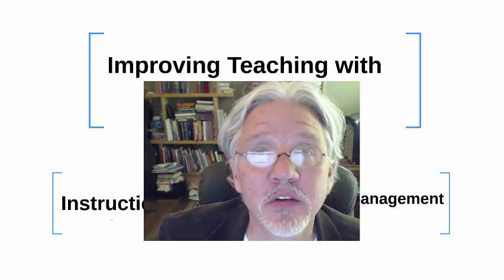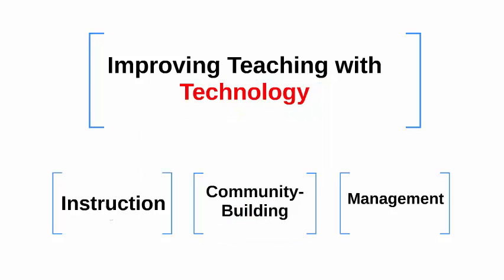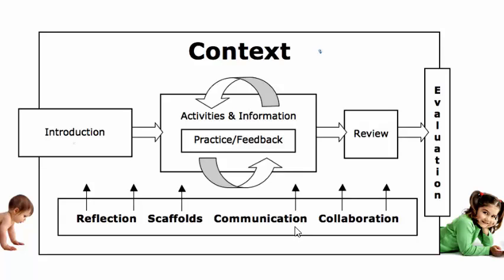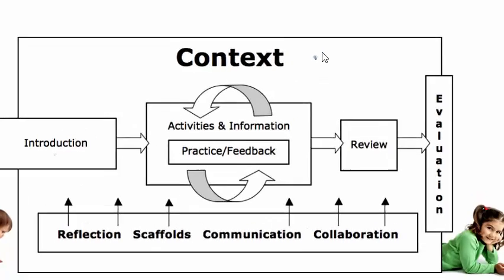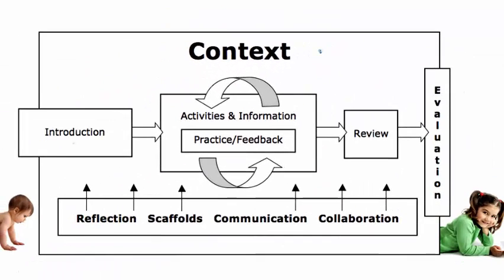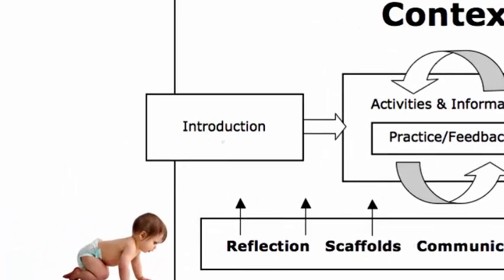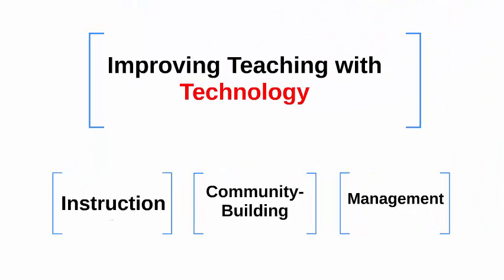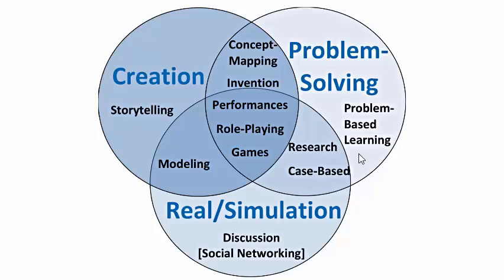Big Picture Example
This short video presents an overview of how Prezi can be used to communicate a good conceptual  "Big Picture" for a specific learning experience.